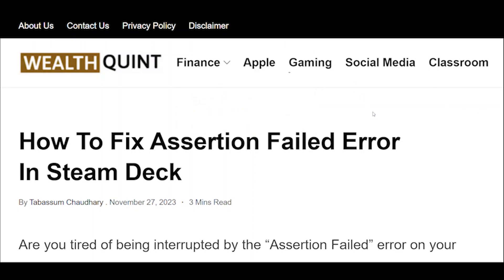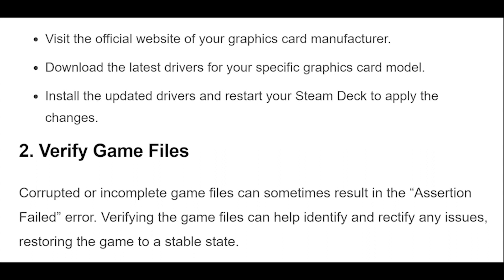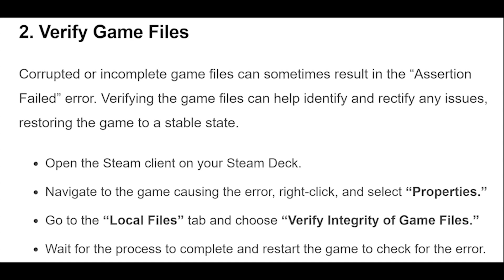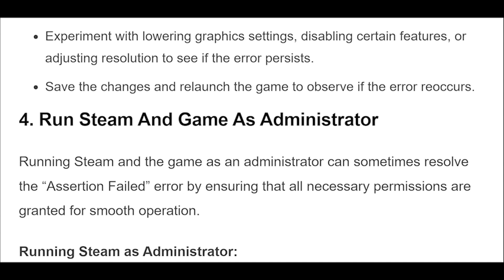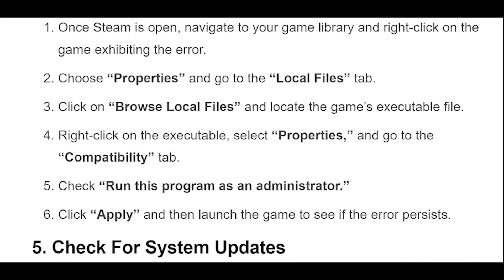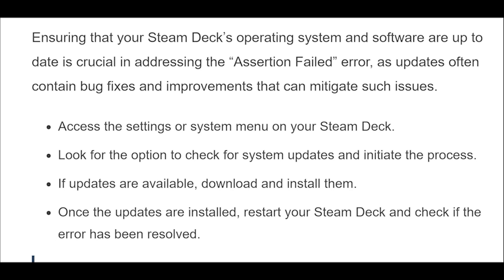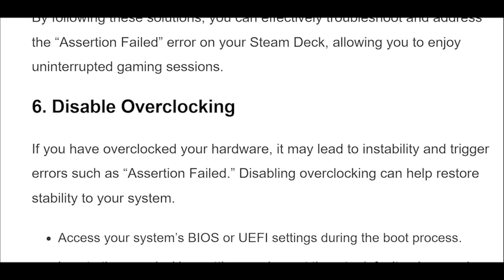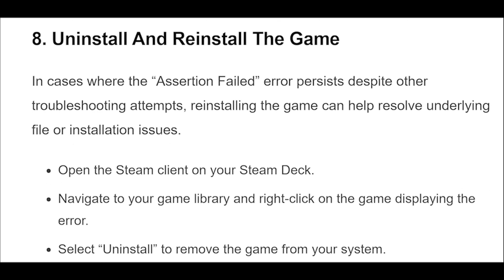How To Fix Assertion Failed Error In Steam Deck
Are you tired of being interrupted by the “Assertion Failed” error on your Steam Deck while trying to enjoy your favorite games?
This frustrating issue can put a damper on your gaming experience, but fear not – there are solutions to tackle this problem head-on.

00:30 Update Graphics Drivers
01:34 Verify Game Files
01:55 Adjust Game Settings
02:14 Run Steam And Game As Administrator
02:47 Check For System Updates
03:21 Disable Overclocking.
03:46 Uninstall And Reinstall The Game
04:02 Contact Steam Support